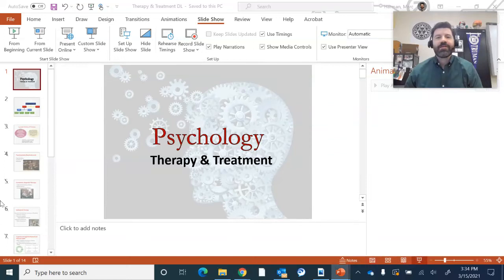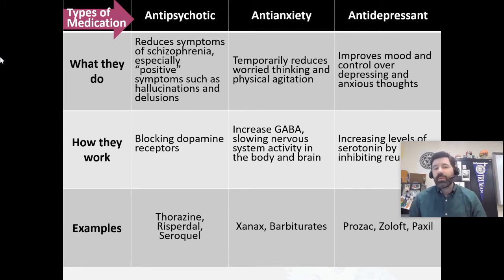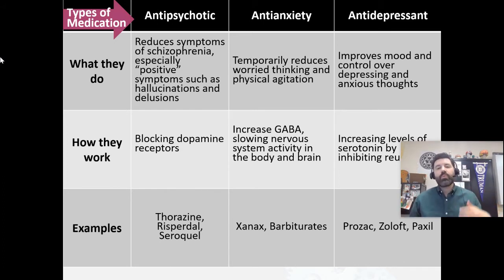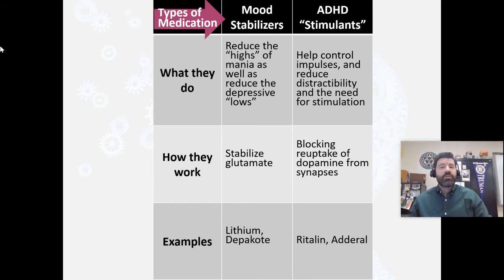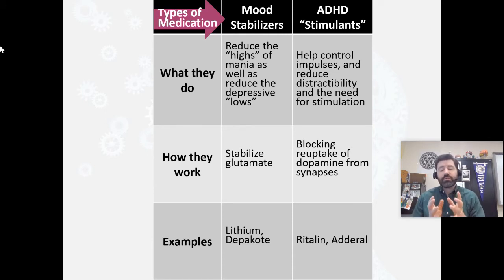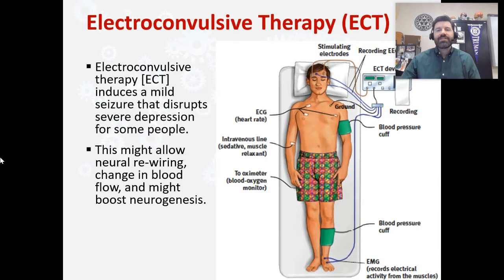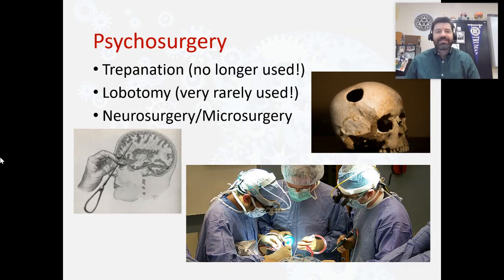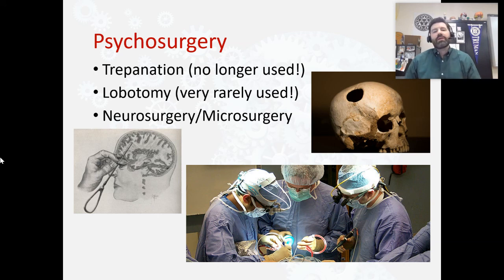Therapy & Treatment, Pt. 2: Biomedical Treatment